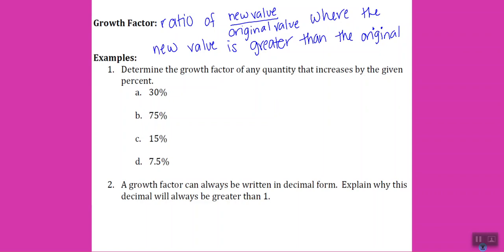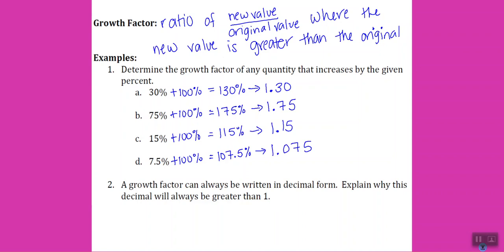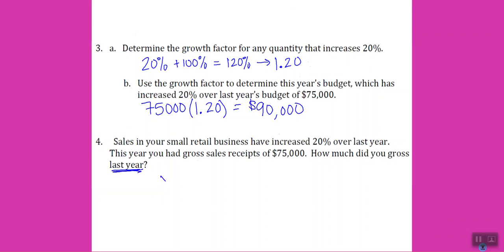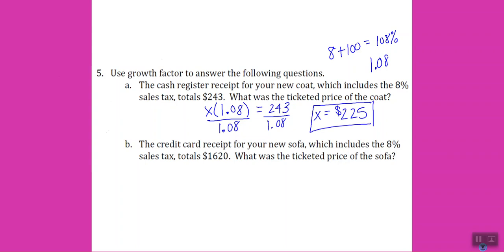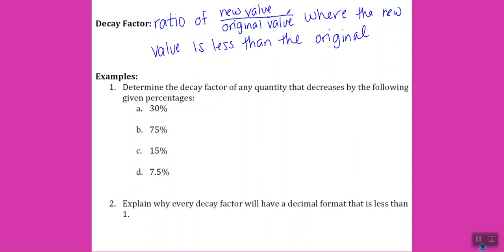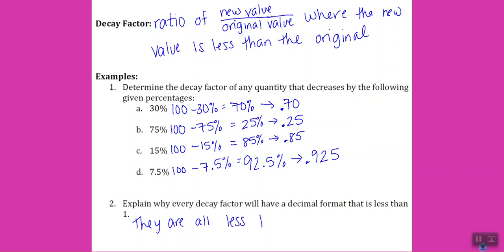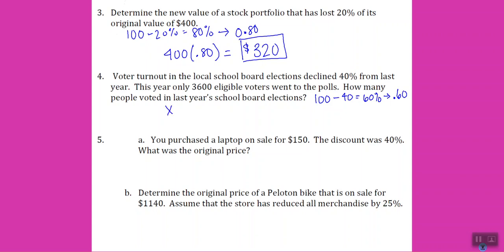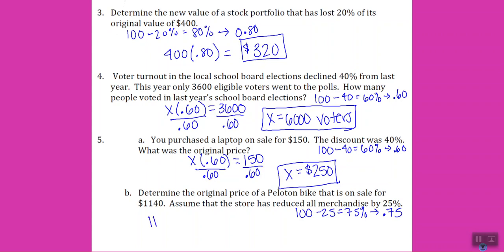Growth and Decay Factors